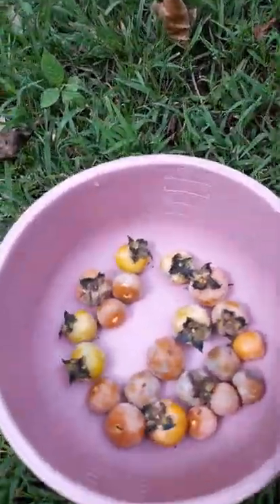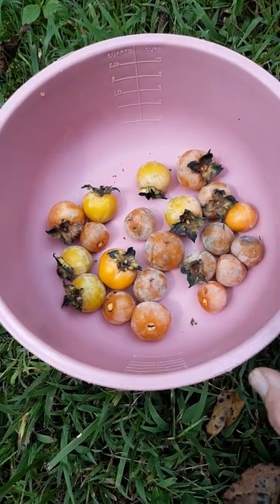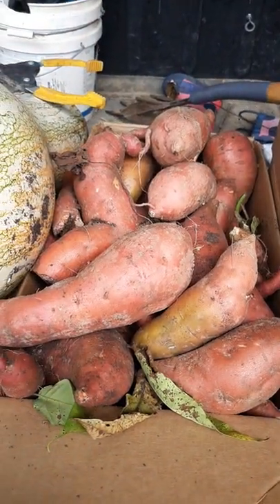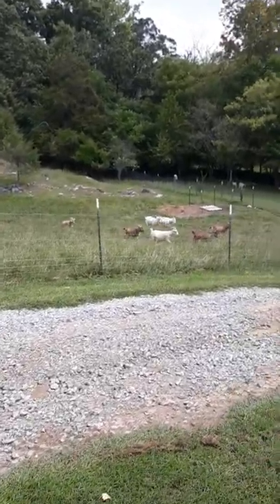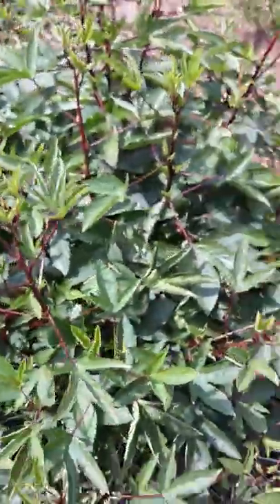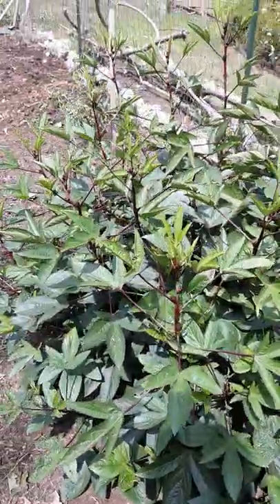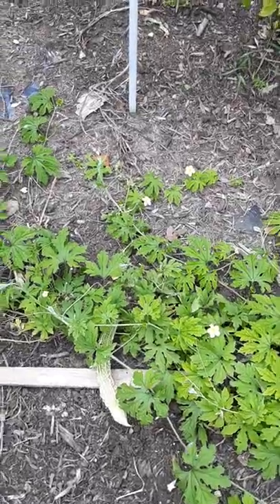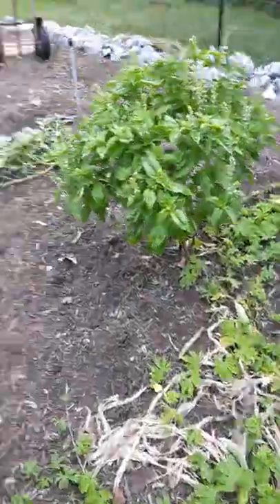Freezing Persimmons, Jamaica Sorrel (Roselle), and a few other Harvest